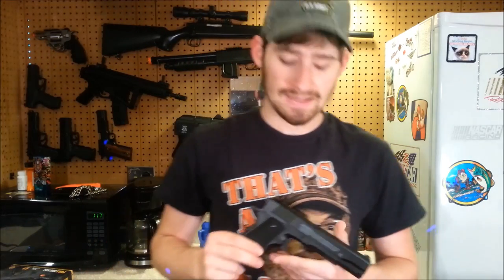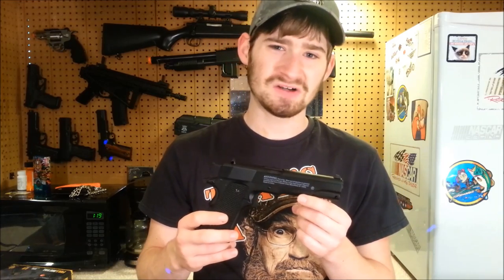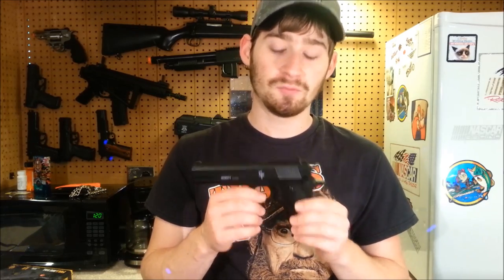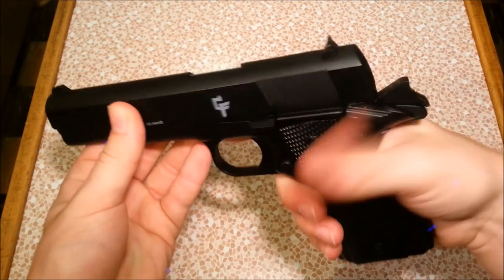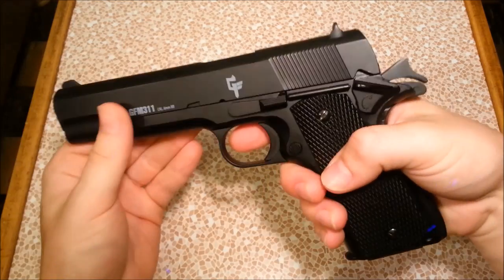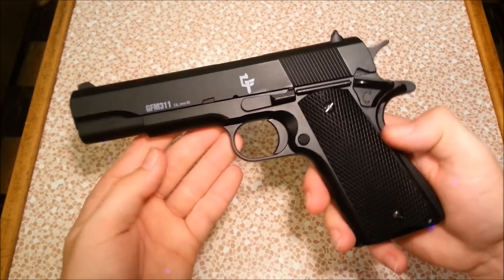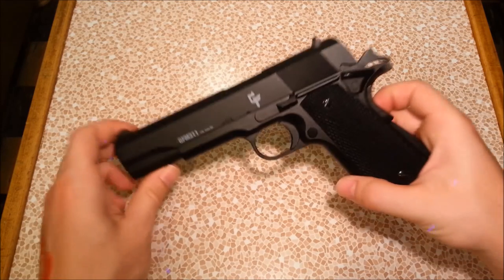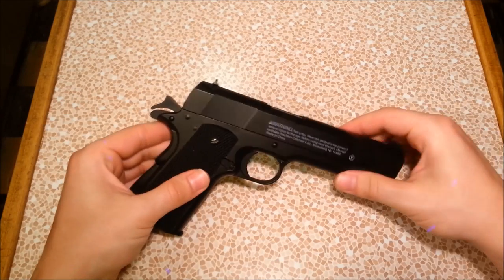Budget Airsoft- Game Face Full Metal Spring 1911 Review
Great gun. But needs work to be better.